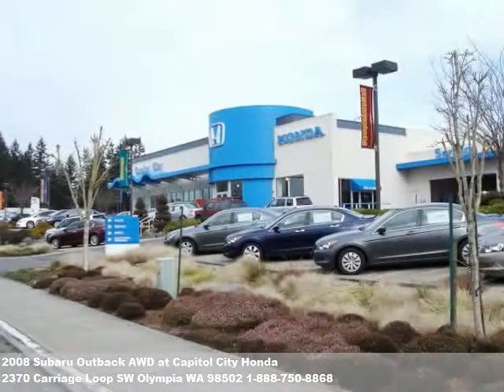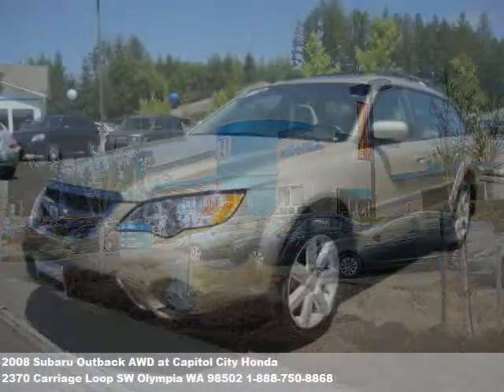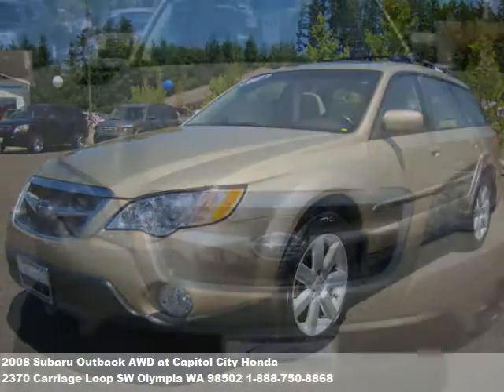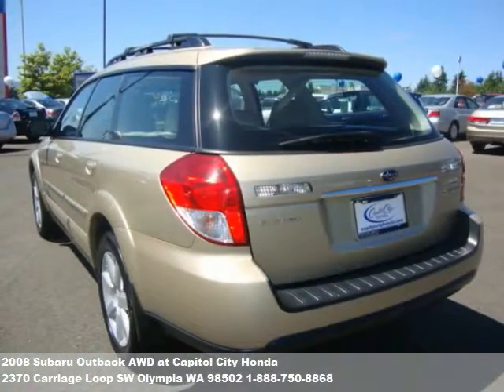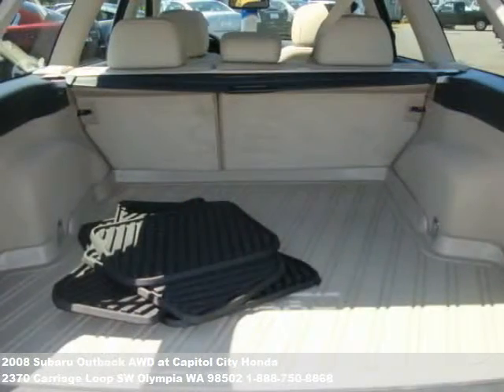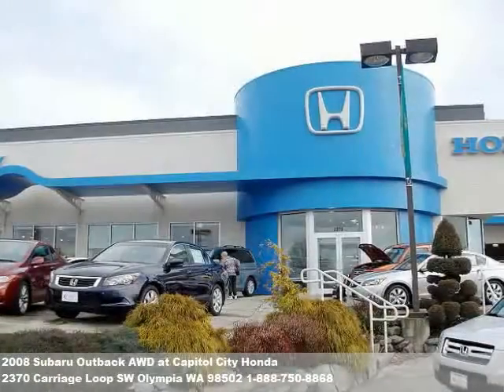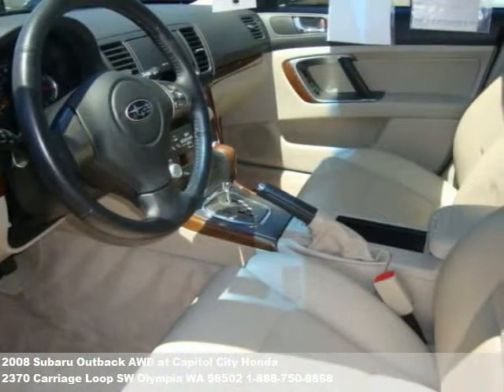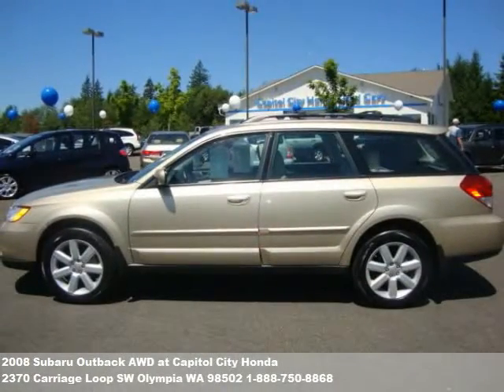2008 Subaru Outback AWD, $Call for price at Capitol City Hon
Clean & sharp. Call don bauer for your internet price (